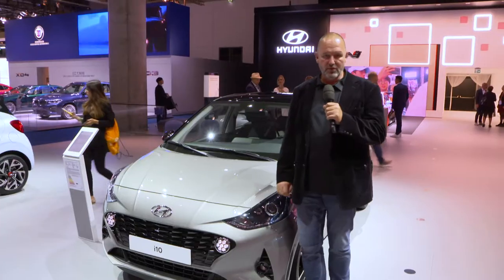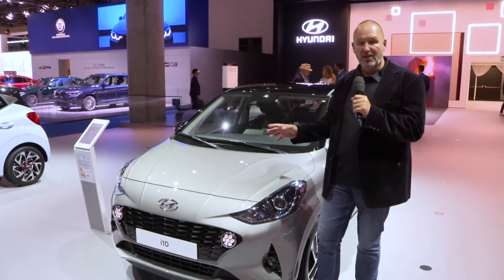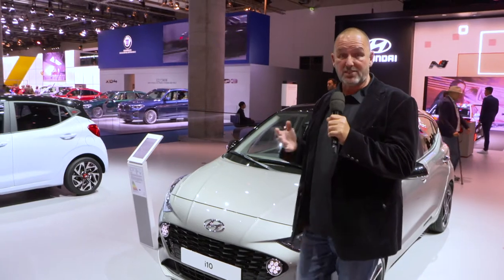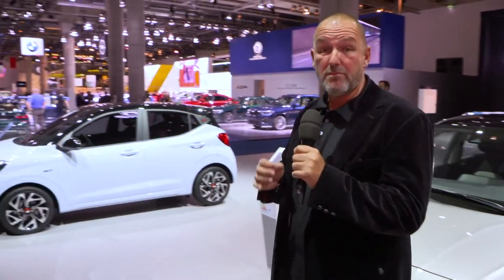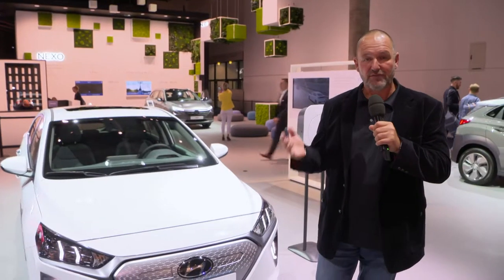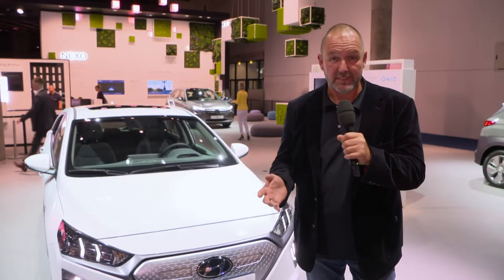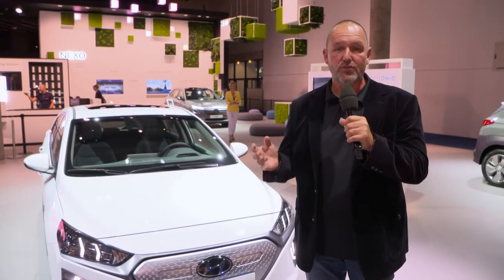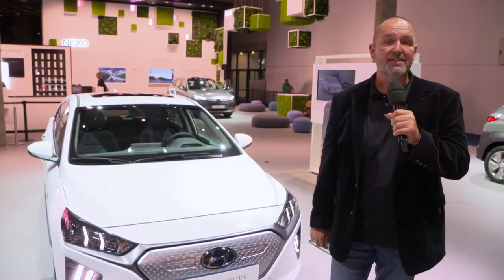IAA 2019: Hyundai i10 Concept 45 hydrogen ETCR | World Premiere | Motor Show | English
At the Hyundai stand at the IAA 2019, the new Hyundai i10 dominates the show, alongside alternative power trains are important. Another highlight is the full electric Hyundai Conept 45. And for racing fans the new Veloster N ETCR and its hydrogen charging station are interesting. In addition Hyundai will presentsteh facelift of the Ioniq Electric and the new Kona Electric. Source: quickcarreview.com